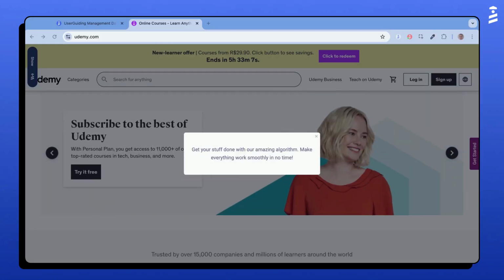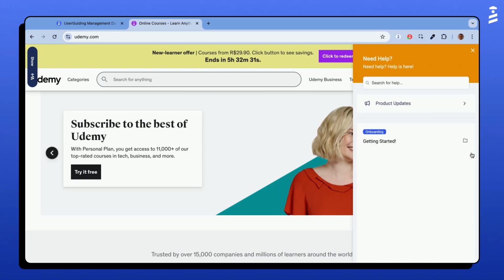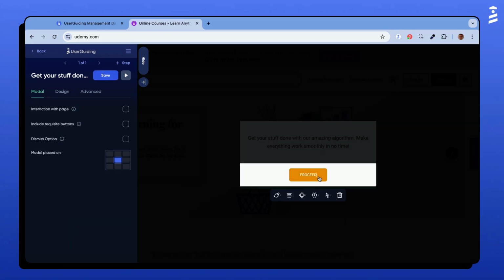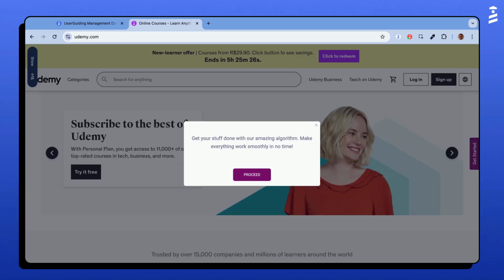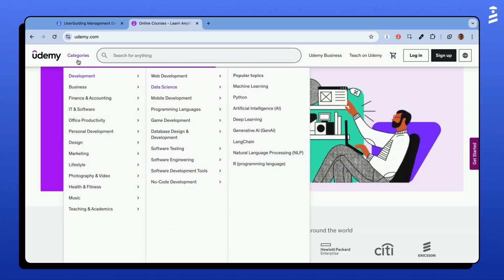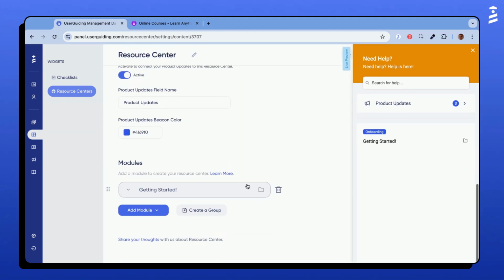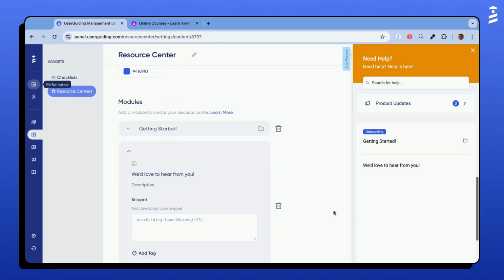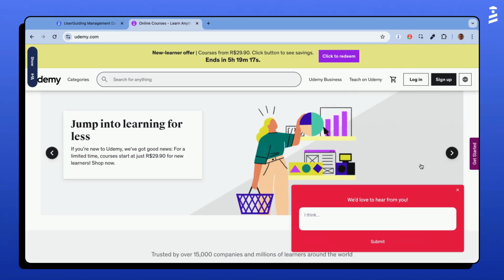UserGuiding Use Cases - Using the JS API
In this video, Felipe from our support team explains how you can use the JS API with UserGuiding.

00:00 - Intro
00:20 - How to trigger a guide via resource center
00:56 - The alternative way
01:41 - Outro

Check out the UserGuiding Help Center to find out more about how to use the JavaScript API